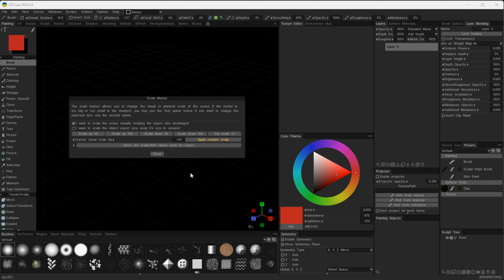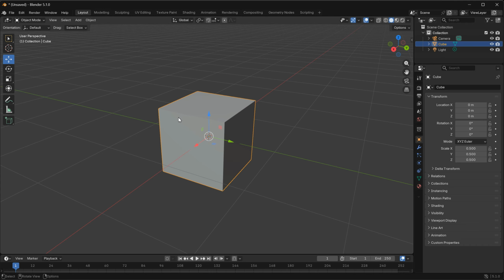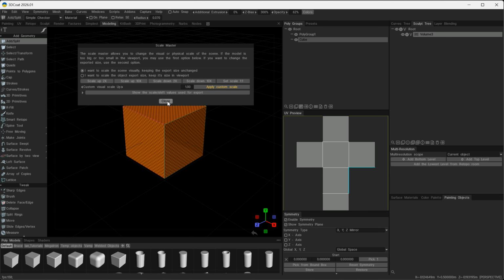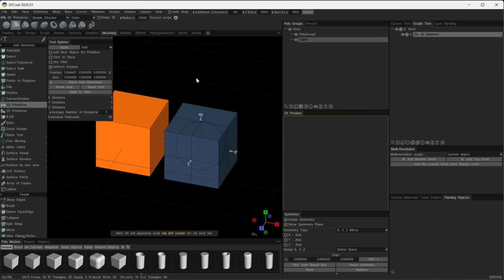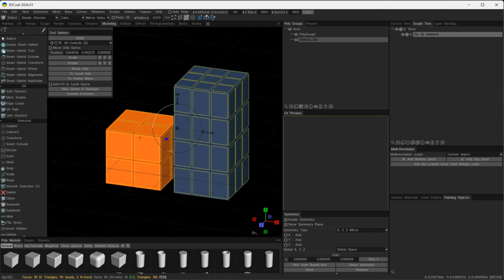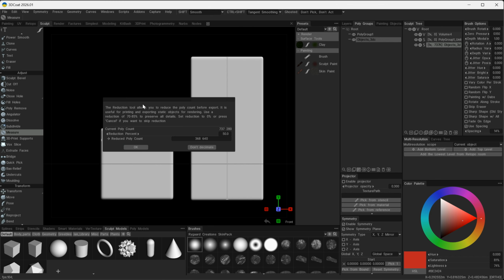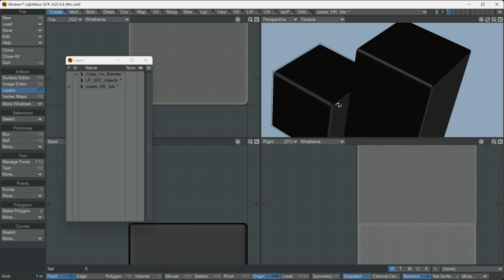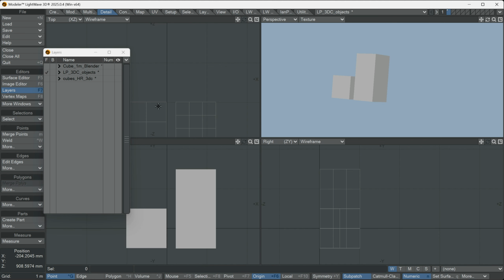3D-Coat Modelling - Using Scale Master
Learn how to use Scale Master in 3D‑Coat to set an accurate 1‑metre unit scale and verify it across multiple 3D applications, including LightWave 3D and Blender. This workflow ensures your models import at the correct size, making cross‑software work smoother and more predictable. By understanding scale fundamentals beyond App‑Links and plugins; you gain more control over your 3D pipeline, asset consistency, and the ability to move between programs without scale issues.

Sound Effect - Pixabay: DEEP STRANGE WHOOSH - Trading_Nation